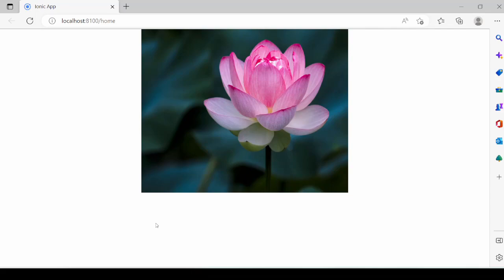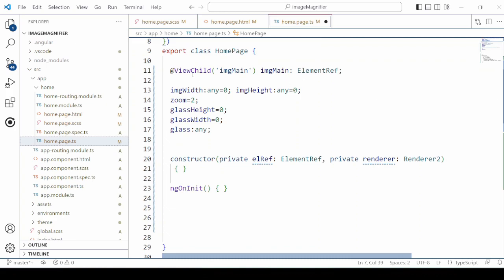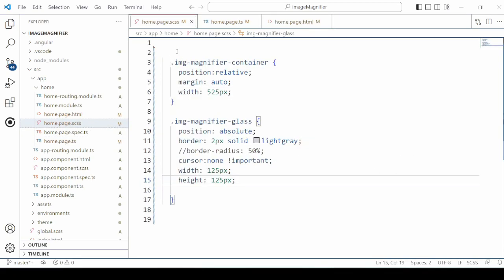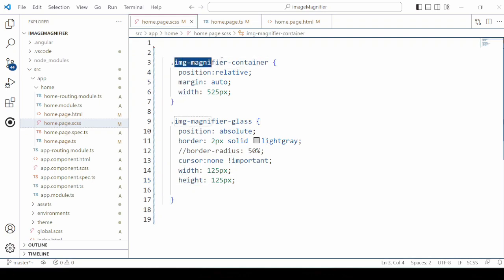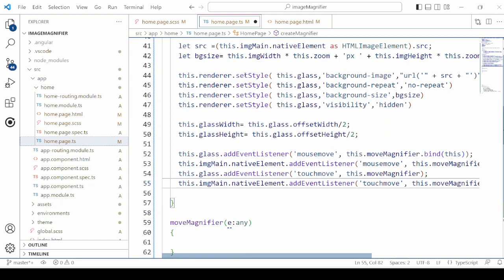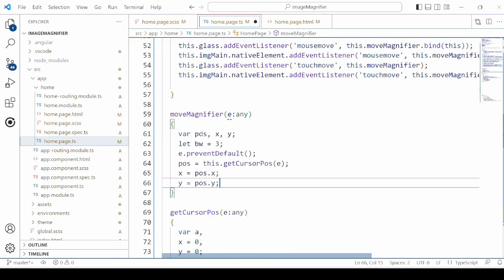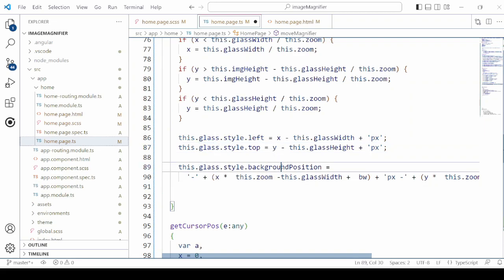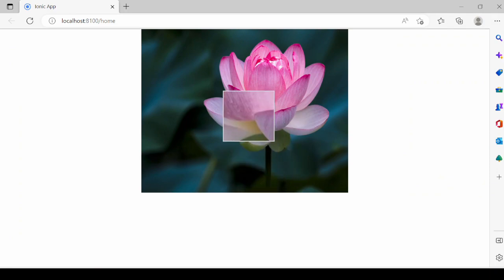Ionic 6 Angular image magnifier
Steps by step guide to create Ionic 6 Angular image magnifier.